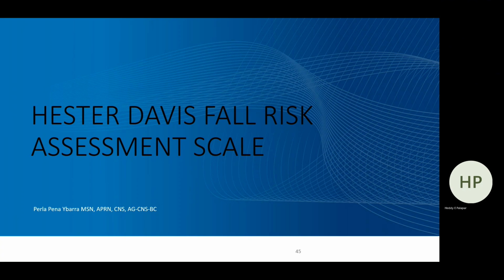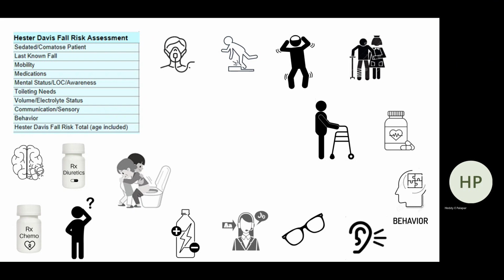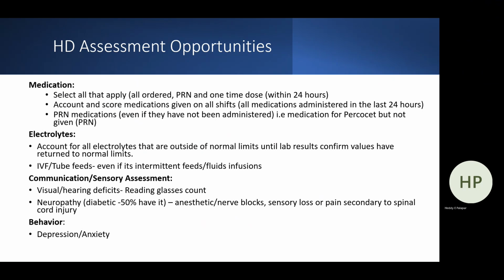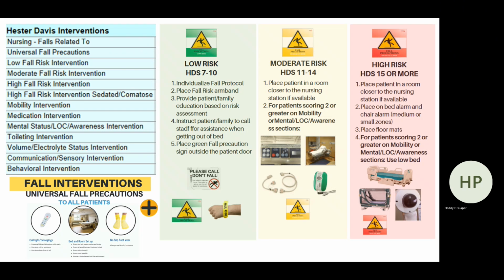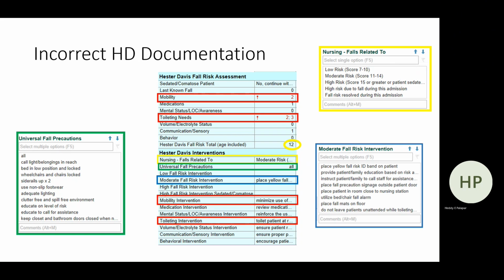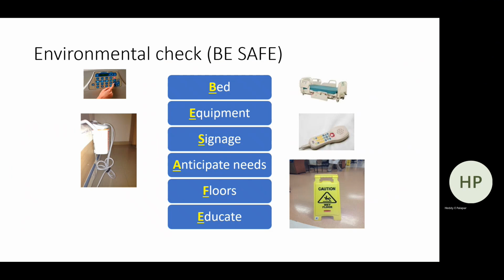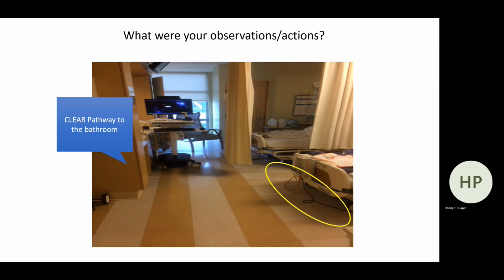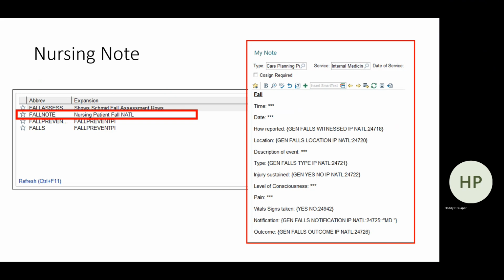Falls PPU 20220714 155340 Meeting Recording